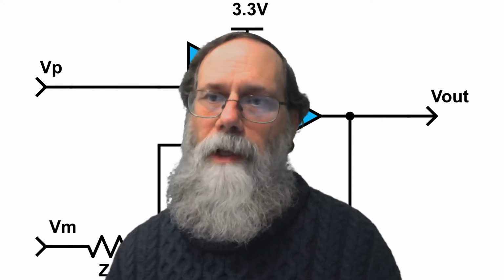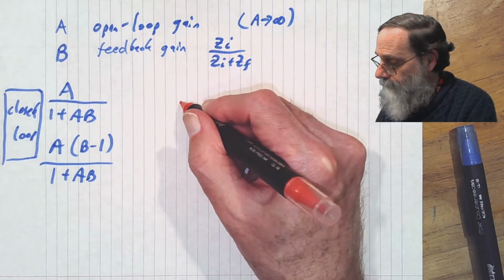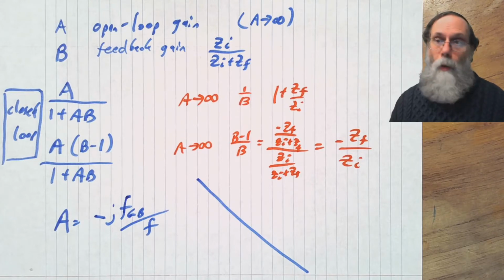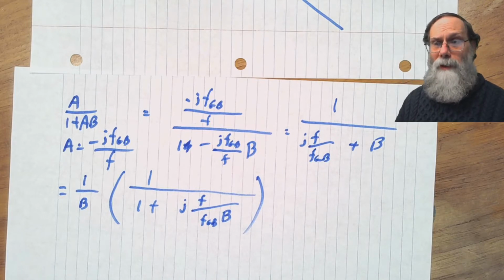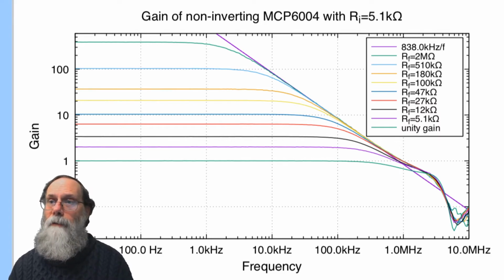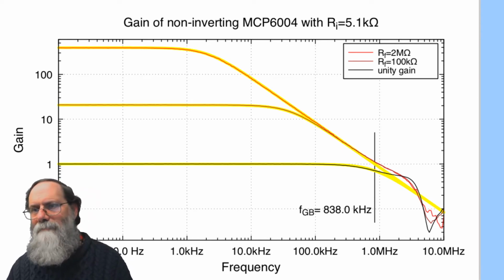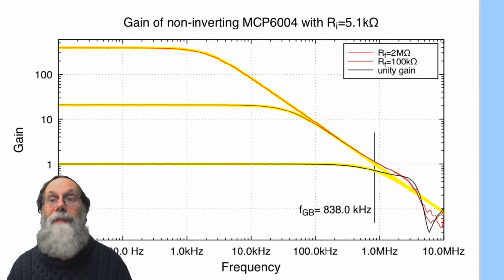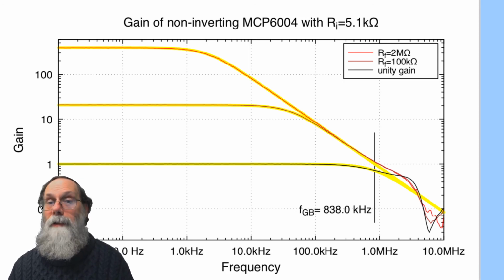Gain-bandwidth negative-feedback §19.5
This video is about the effect of the gain-bandwidth product of op amps on negative-feedback amplifiers built from those op amps.  It corresponds to Section 19.5 of Applied Analog Electronics